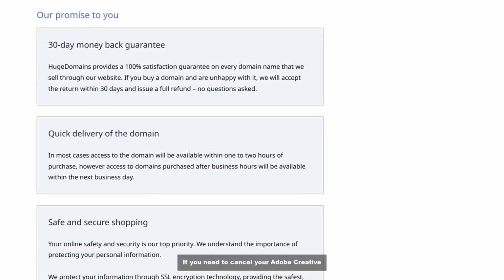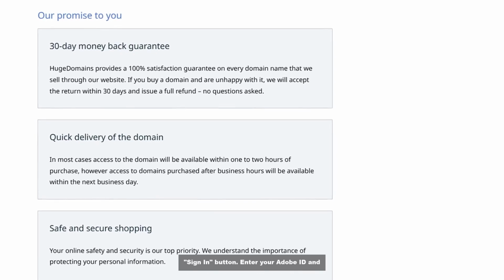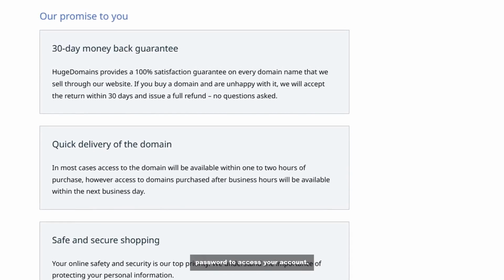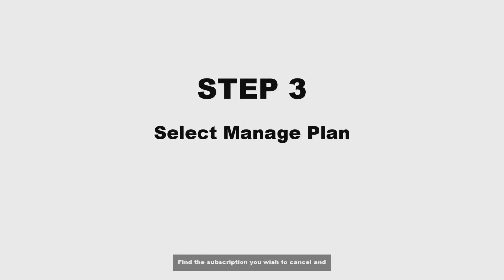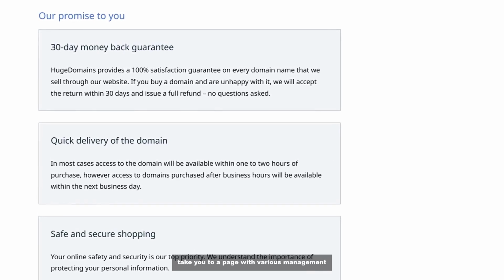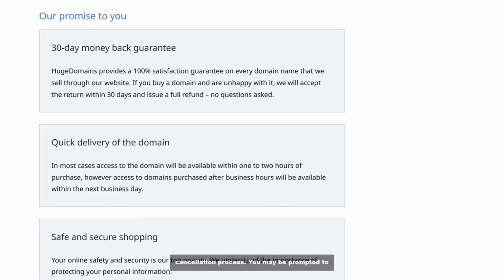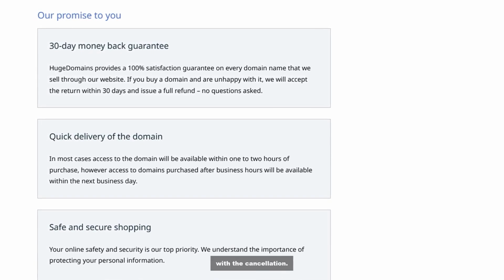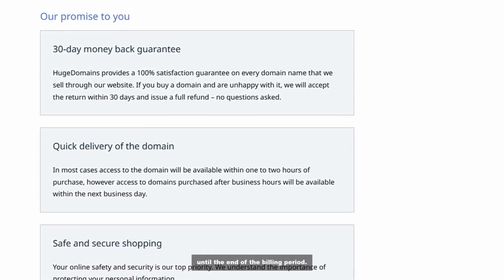How To Cancel A Subscription On Adobe Creative Cloud 2026 (COMPLETE GUIDE)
In this video, we provide a complete guide on how to cancel a subscription on Adobe Creative Cloud 2026. If you're looking for step-by-step instructions or troubleshooting tips, you've come to the right place.